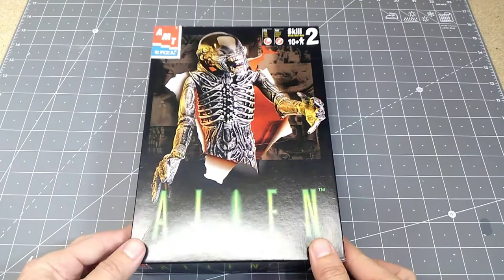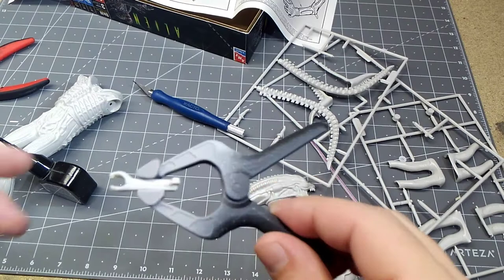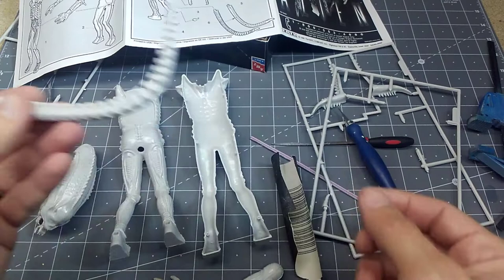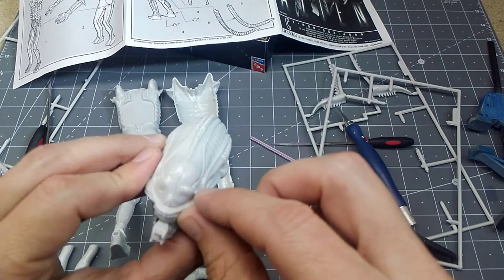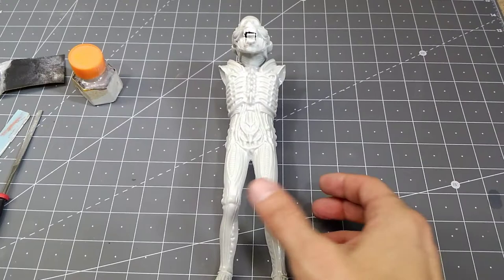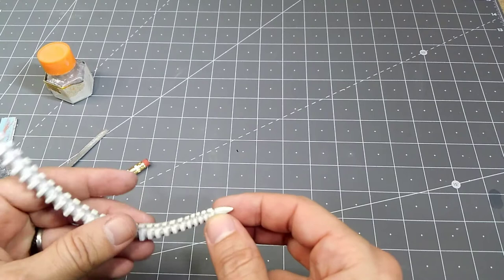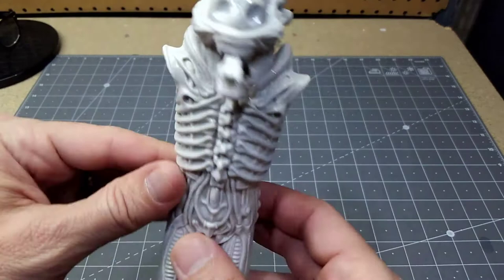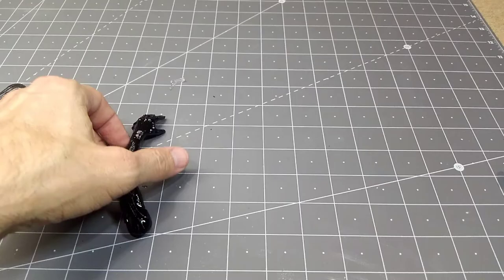AMT/ERTL Alien model